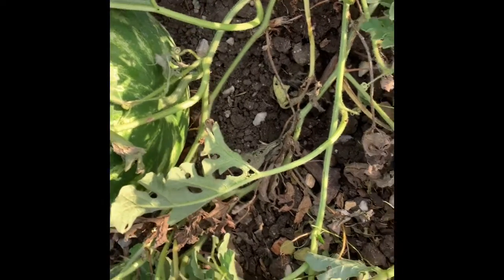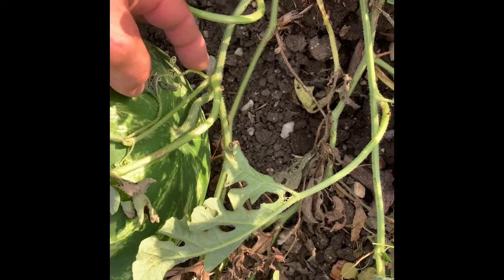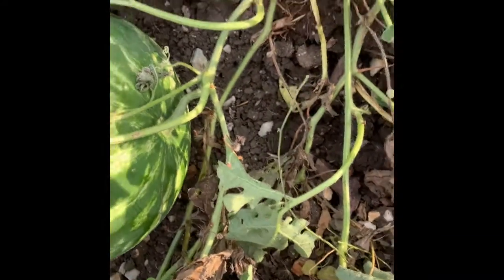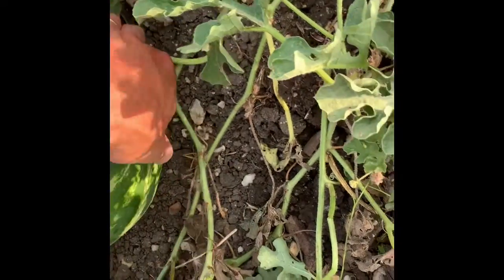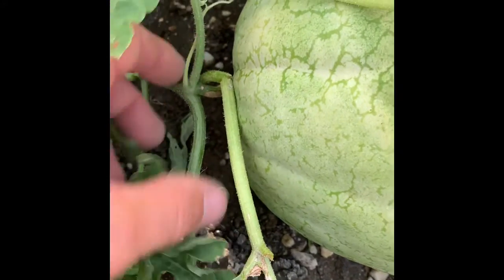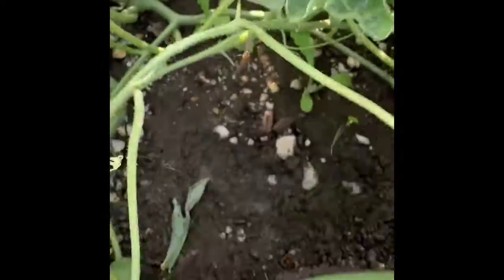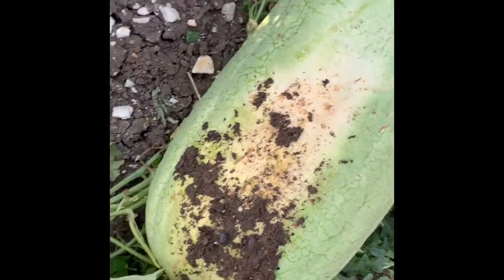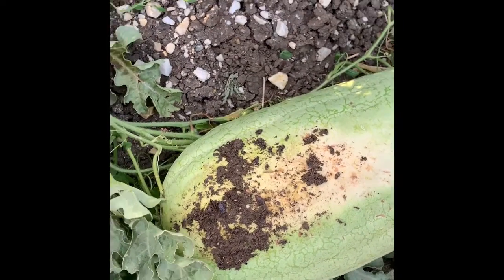How to tell if your watermelon is ready to harvest